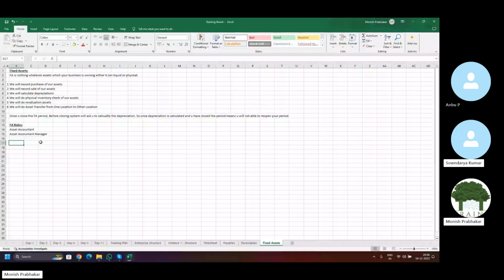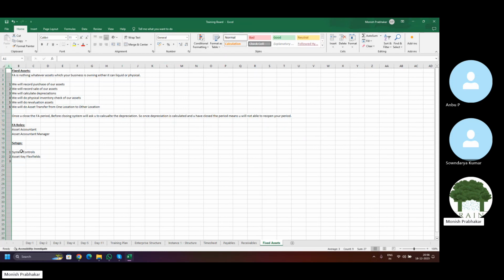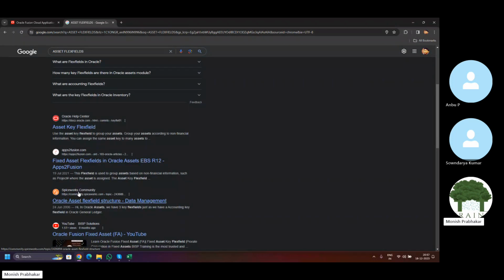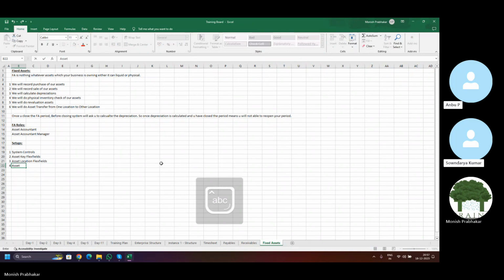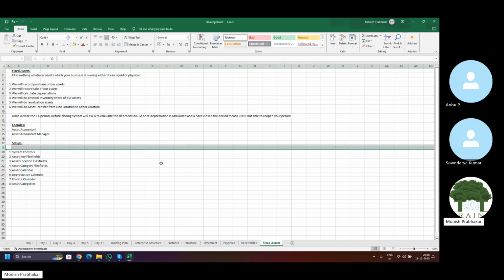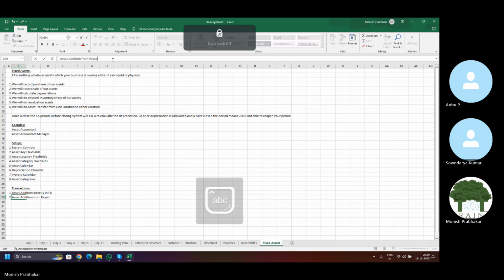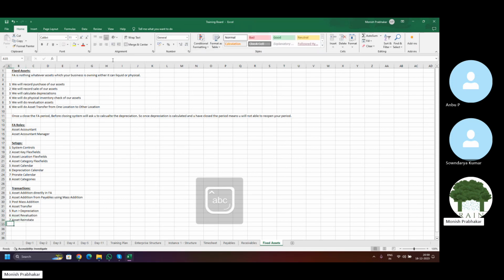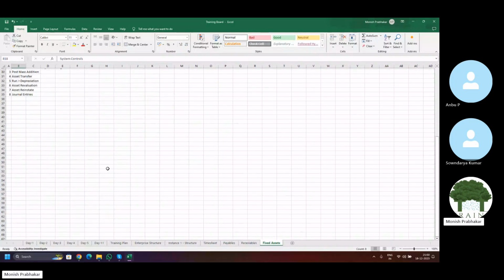Oracle Financials - Fusion Assets session 26